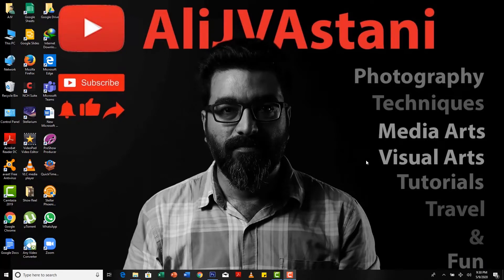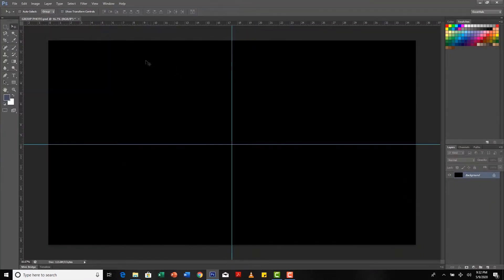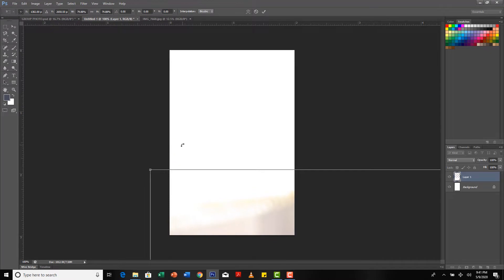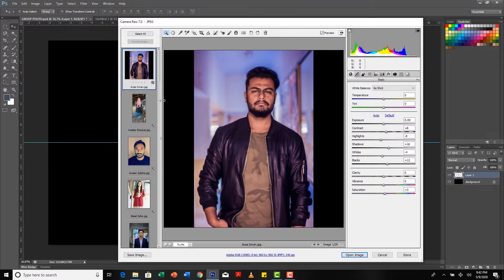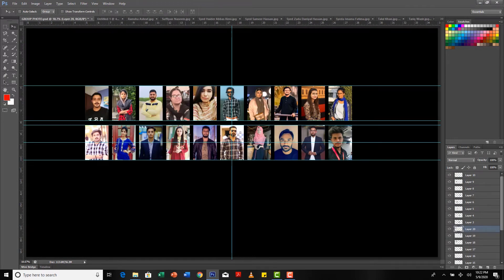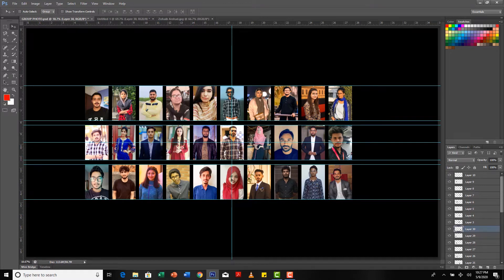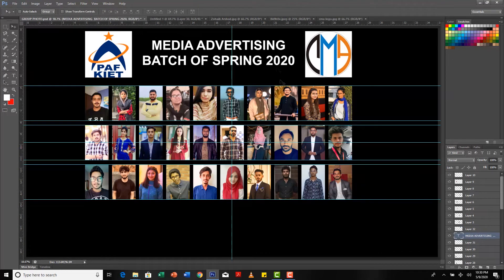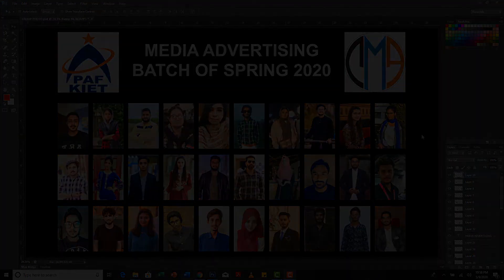HOW TO MAKE A PHOTO GRID ON ADOBE PHOTOSHOP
I usually take a group photo with my students at the completion of course which I could not this time because of the lock down due to pandemic. So instead I asked them to send their individual photos to me so I could make a Photo Grid on Adobe Photoshop. I hope this video is helpful.